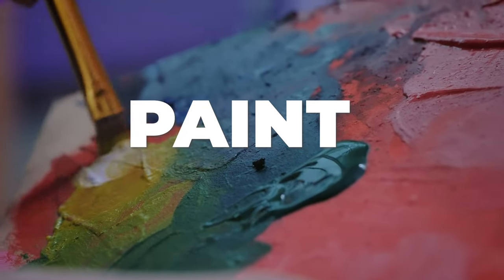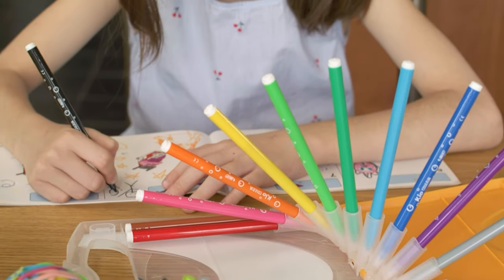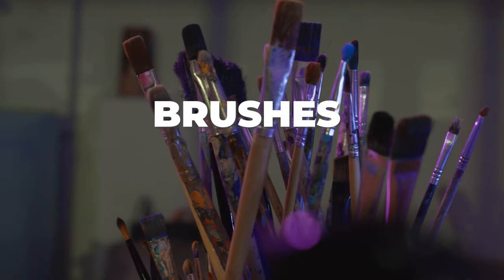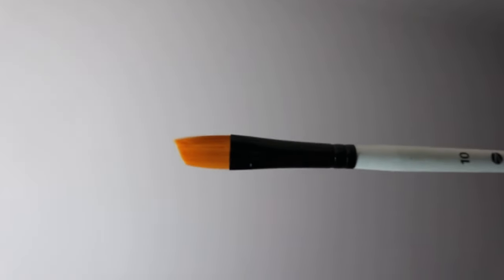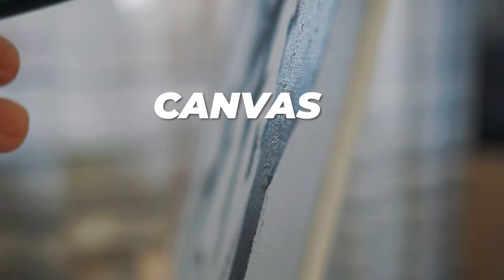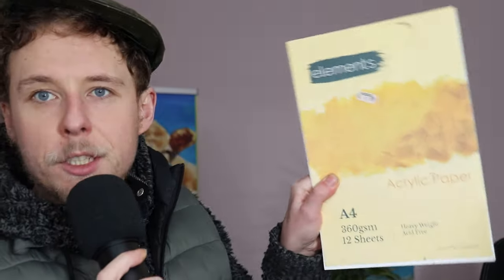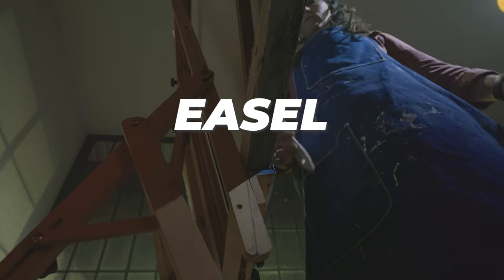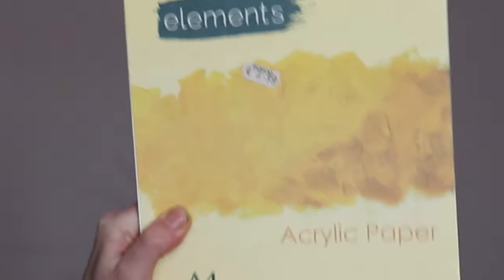Everything you need to start painting in 2024 (on a budget)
It is a new year, a fresh chance to learn a new skill. In this video I share with you the 5 things you will need to start your own painting journey. These are the bare minimum but once you have these you can get into the fun stuff.

I hope to make more videos in the future teaching you how to make your first painting that you are actually proud of.